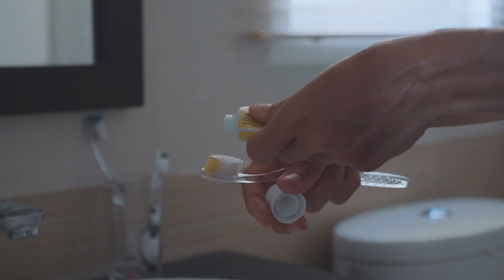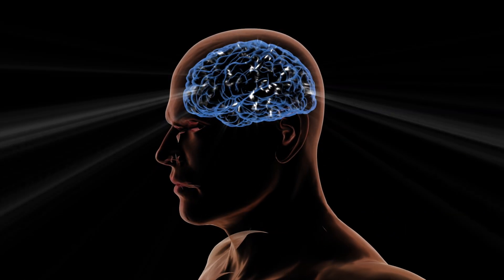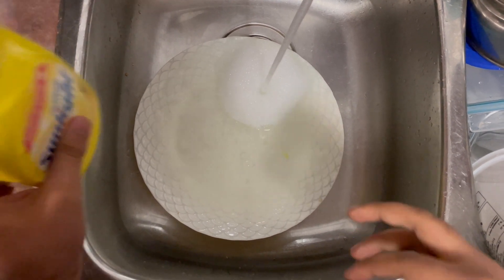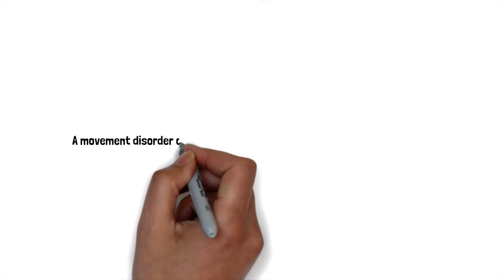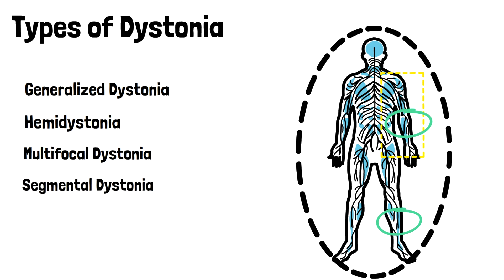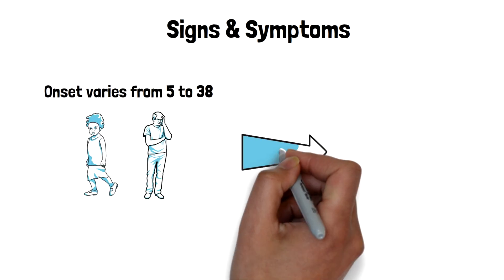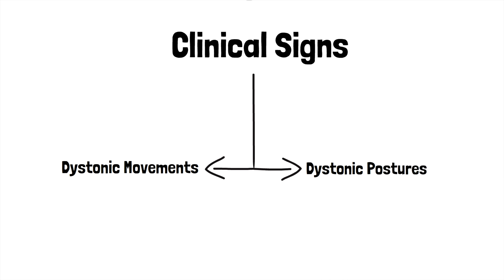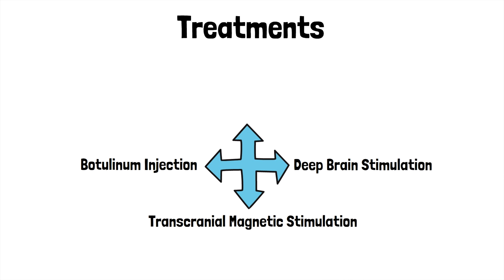Decoding Dystonia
Can you imagine a world where something as simple as brushing your teeth, washing the dishes, typing on a keyboard, drinking coffee, eating, and drinking is a daily struggle – an insufferable challenge? For some people, this world is not a figment of their imagination. For some people, this world is called reality.

Through a unique journey, this video aims to showcase the difficulties of living with a disorder the average person is unfamiliar with – dystonia. A first-person perspective will definitely help everyone empathize with these struggles.

The video continues with an overview of dystonia through an animated format. This overview includes information about specific dystonia characteristics, the types of dystonia, its causes, and various symptoms, and treatment options.

The video concludes with an emotional call-to-action; we as a society have a duty to help individuals in these conditions – to create an enabling environment that is accommodating to all types of individuals.

This video was made by McMaster Demystifying Medicine students Faran Chaudhry, Ali Al-Humuzi, and Denver Della-Vedova.

References:

Albanese, A., Di Giovanni, M., & Lalli, S. (2019). Dystonia: Diagnosis and management. European Journal of Neurology, 26(1), 5–17.

Bhandari, S. (2019). Dystonia: Causes, Types, Symptoms, and Treatments. WebMD.

Defazio, G., Abbruzzese, G., Livrea, P., & Berardelli, A. (2004). Epidemiology of primary dystonia. The Lancet Neurology, 3(11), 673–678.

Jinnah, H. A., & Hess, E. J. (2018). Evolving Concepts in the Pathogenesis of Dystonia. Parkinsonism & Related Disorders, 46(Suppl 1), S62–S65.

Klein, C. (2014). Genetics in dystonia. Parkinsonism and Related Disorders, 20(Supplement 1), S137–S142.

Lohmann, K., & Klein, C. (2013). Genetics of dystonia: What’s known? What’s new? What’s next? Movement Disorders, 28(7), 899–905.

Ohlei, O., Dobricic, V., Lohmann, K., Klein, C., Lill, C. M., & Bertram, L. (2018). Field synopsis and systematic meta-analyses of genetic association studies in isolated dystonia. Parkinsonism & Related Disorders, 57, 50–57.